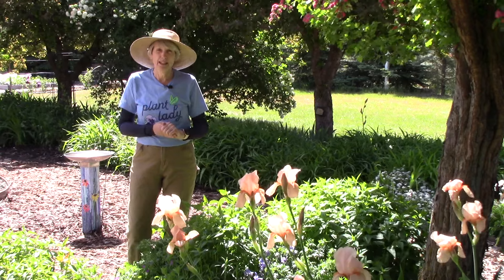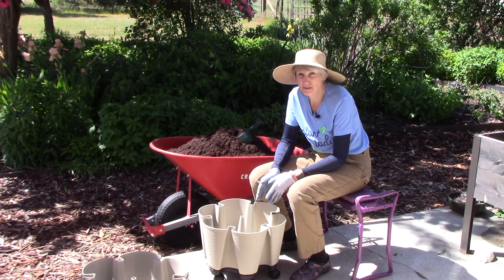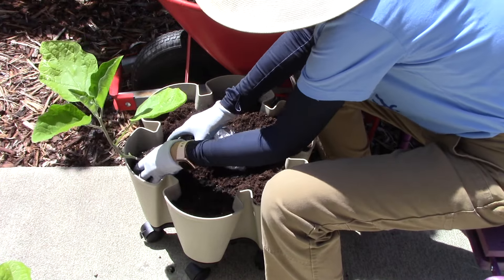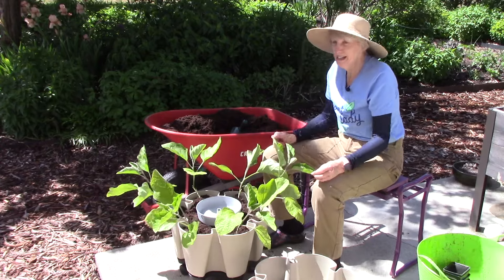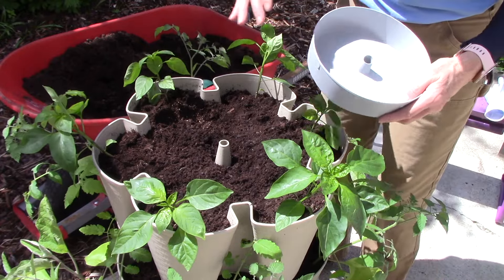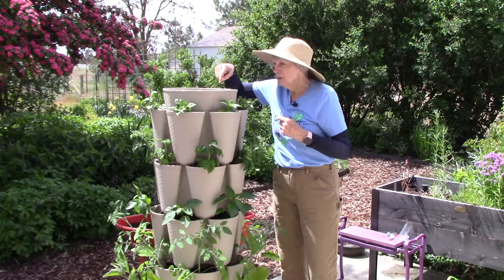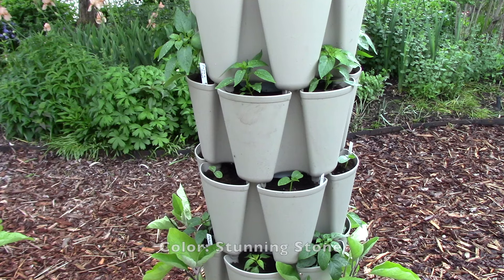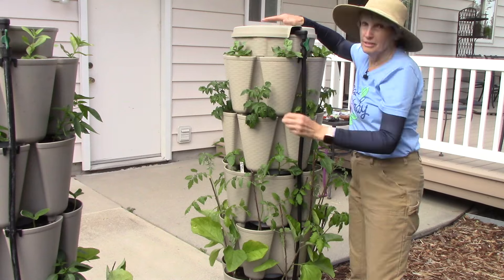Garden Success with GreenStalk Planters (2024) #21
Garden expert Susan Mulvihill shows you how to plant GreenStalk Vertical Planters, which plants she's growing this year, and how the GreenStalk Automatic Watering System works. It's a complete game-changer that eliminates hand-watering so you can focus on harvesting all sorts of tasty crops!

Susan gardens in Spokane, Wash. where the hardiness zone ranges from 5b to 6a. Here is a direct link to GreenStalk And be sure to use her special code of SUSAN in order to get $10 off any purchase of $75 or more!

You can order a signed copy of Susan's newest book, The Vegetable Garden Problem Solver Handbook, by emailing her at . Her other book is The Vegetable Garden Pest Handbook, which is all about insects and how to deal with the damaging ones organically.

1. Vegetable Garden Problem Solver Handbook
2. Vegetable Garden Pest Handbook